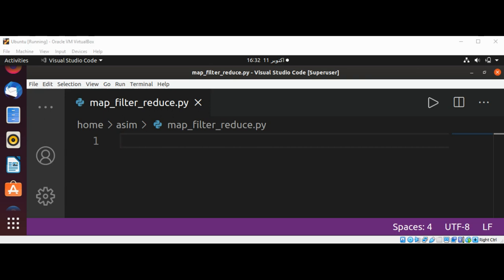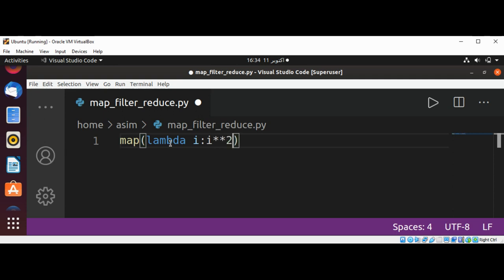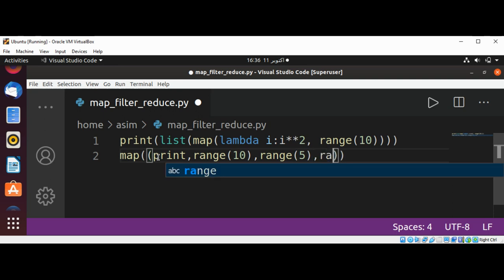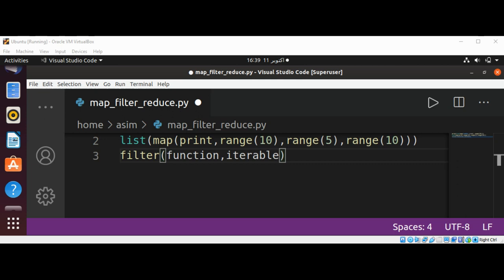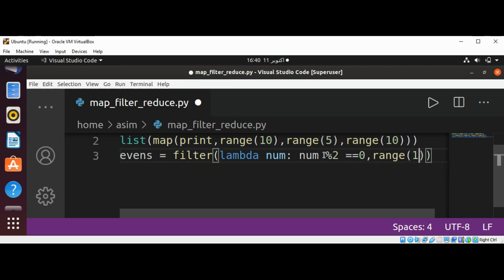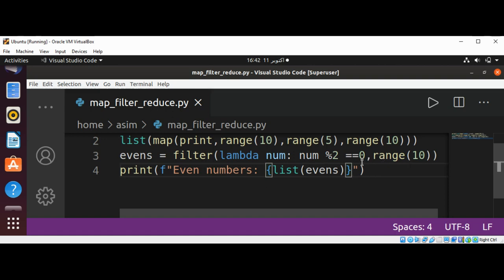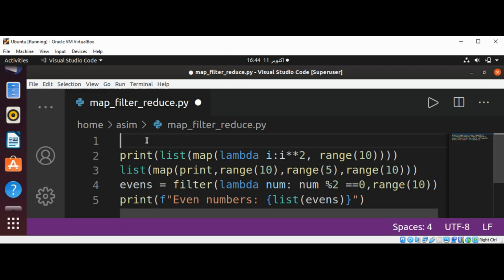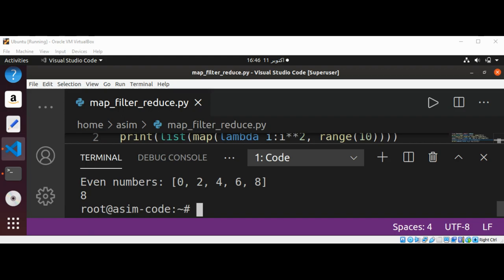map, filter, and reduce functions in Python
In this video we will learn about map, filter, and reduce functions in Python.